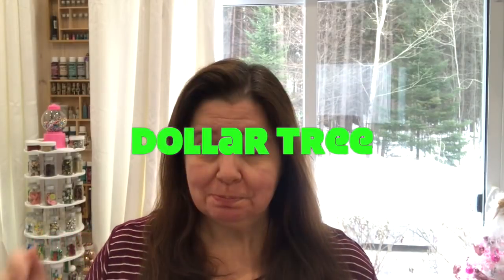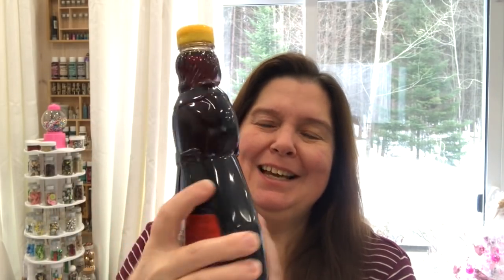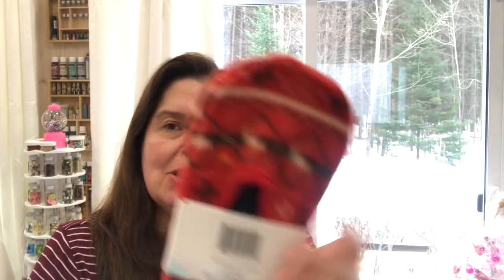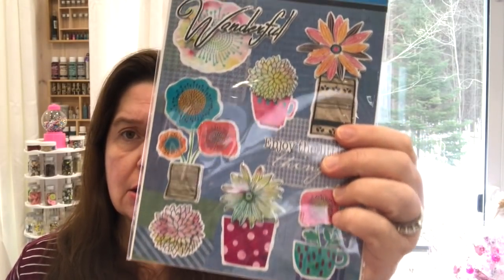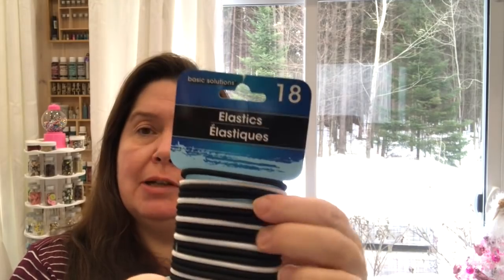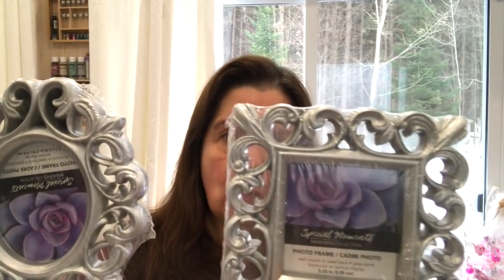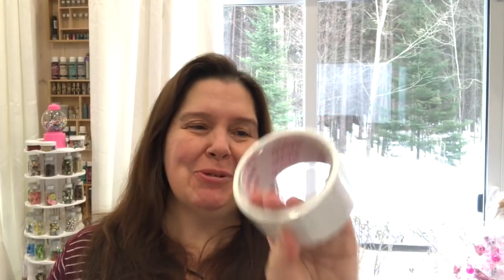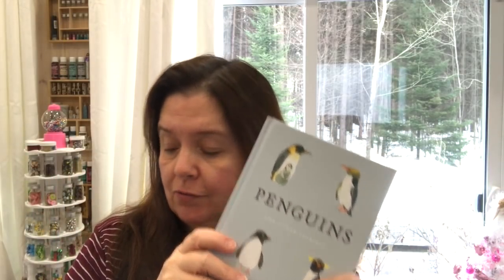Dollar Tree Haul Last of November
The last Dollar Tree haul of November I did. Found some new stickers and picked up a few inexpensive art-making tools.